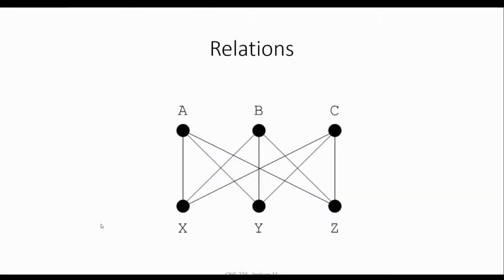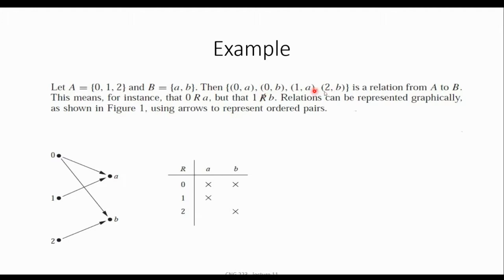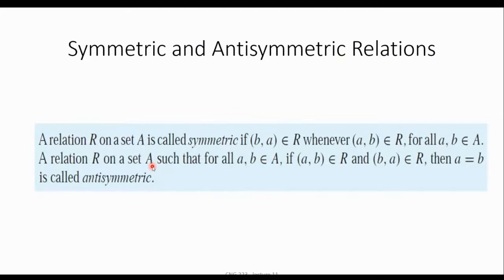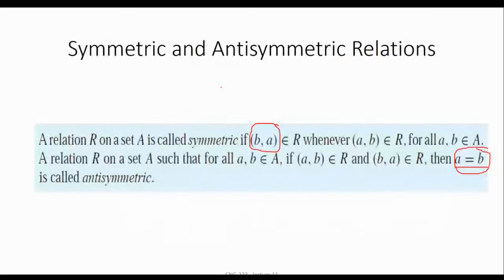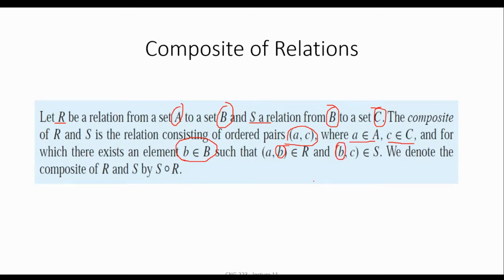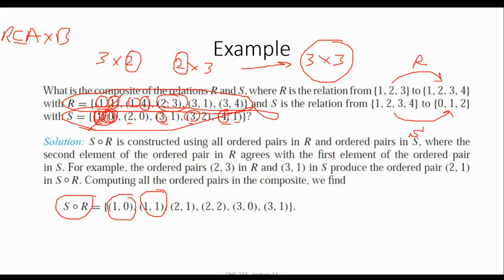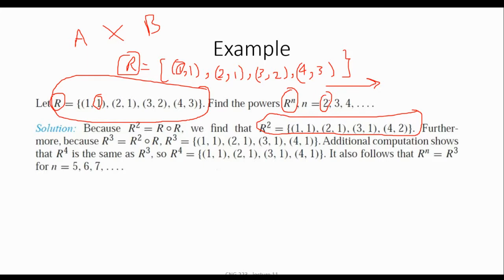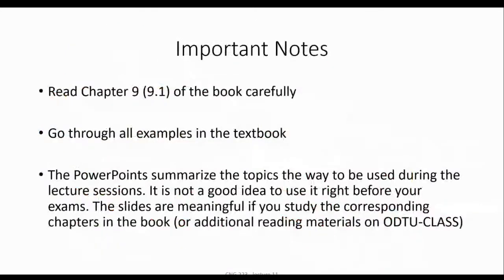Relations in Discrete Mathematics